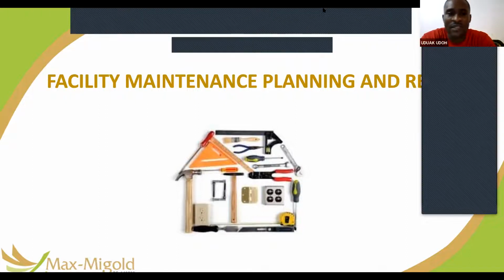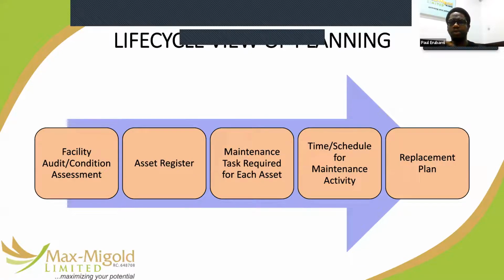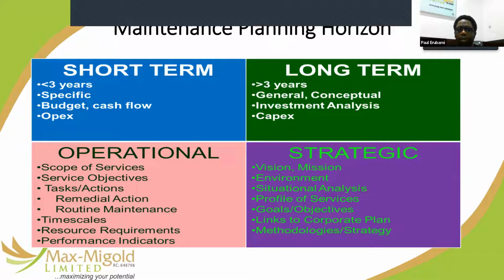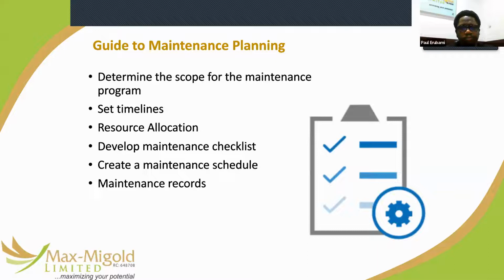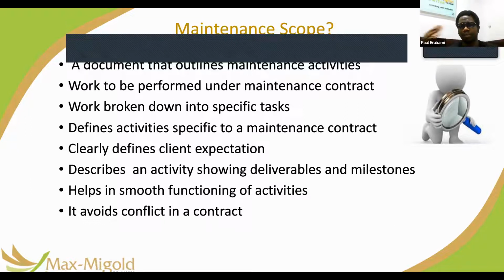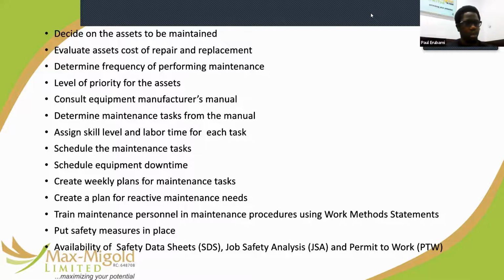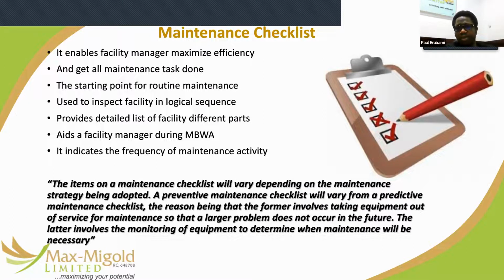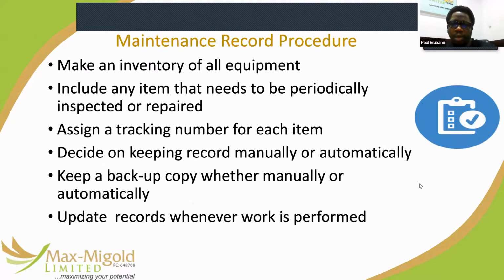FACILITY MAINTENANCE PLANNING AND RECORDS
Facility maintenance planning and records management is crucial for the efficient and safe operation of any facility. Here are some key aspects to consider:

1. Maintenance Planning:
Preventive Maintenance: Scheduling routine inspections and maintenance tasks to prevent breakdowns and extend equipment life.
Predictive Maintenance: Using data analysis and monitoring equipment performance to predict when maintenance is needed.
Work Orders: Creating and tracking work orders to organize maintenance tasks, assign work, and monitor progress.
Maintenance Schedules: Developing schedules for regular maintenance tasks based on manufacturer recommendations and facility usage patterns.
Resource Allocation: Planning the allocation of labor, materials, and tools to perform maintenance tasks efficiently.
2. Record-Keeping and Documentation:
Maintenance Logs: Recording all maintenance activities, including dates, tasks performed, parts replaced, and technician information.
Equipment History: Maintaining a history of each piece of equipment, including installation dates, maintenance records, and repair history.
Inventory Management: Keeping track of spare parts and supplies to ensure that necessary items are available when needed.
Compliance and Safety Records: Documenting compliance with regulatory requirements and safety protocols.
Cost Tracking: Monitoring maintenance costs to optimize budgeting and identify areas for cost savings.
3. Technology and Tools:
Computerized Maintenance Management System (CMMS): Using software to organize, track, and schedule maintenance tasks and records.
Mobile Applications: Providing technicians with mobile access to maintenance data and work orders for efficient fieldwork.
IoT and Sensors: Implementing IoT devices and sensors to monitor equipment health and collect real-time data for predictive maintenance.
4. Best Practices:
Regular Audits and Reviews: Periodically reviewing maintenance plans and records for efficiency and accuracy.
Staff Training: Ensuring that maintenance staff are well-trained in both technical skills and record-keeping practices.
Continuous Improvement: Using data and feedback from maintenance activities to improve future maintenance plans and processes.
Collaboration and Communication: Facilitating communication between maintenance staff, management, and other departments to ensure smooth operations.
By following these aspects, facility maintenance planning and records management can contribute to a safer, more efficient, and cost-effective operation.